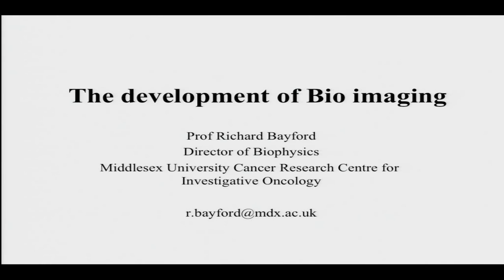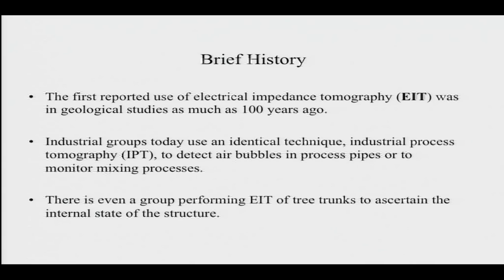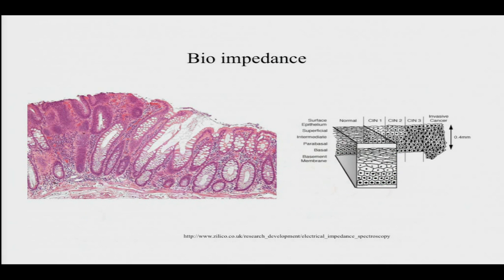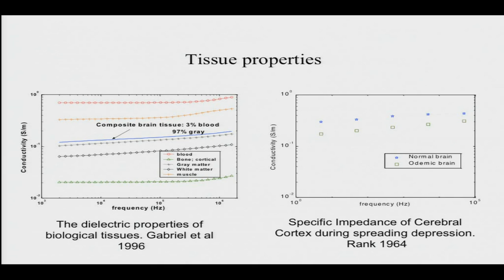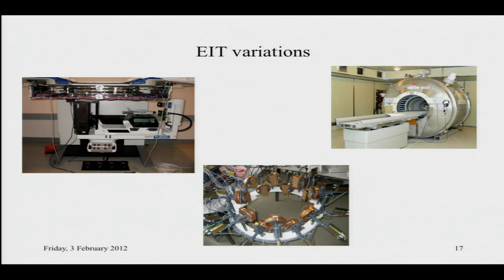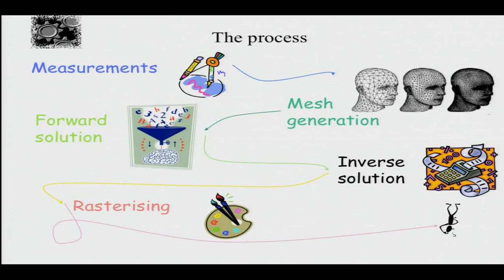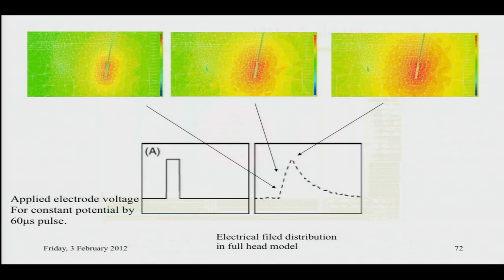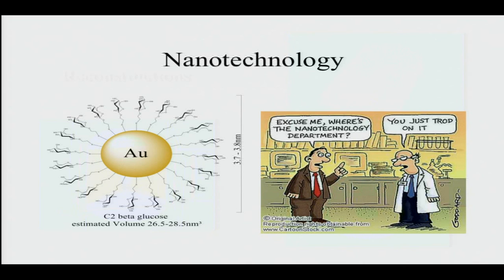The Development of Bio Imaging -Sự phát triển của hình ảnh trong y tế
Title: The Development of Bio Imaging-  Sự phát triển của hình ảnh trong y tế

Lecturer: Dr. Richard Bayford

Keynote Chair: Dr. José C. Príncipe
Abstract: Bio imaging is a technique based on multiple measurements of impedance. When it is used for medical application it relates the biophysical properties of tissues and blood to produce a reconstructed image or map that represent the human physiology. It relies of the bio impedance properties of the biological medium, for example in tumours the cell density often increases. Bio imaging which is often called Electrical impedance tomography (EIT) is a relatively new imaging method that has evolved over the past 30 years. It has the potential to be of great value in clinical diagnosis; however, it is a technically difficult problem to solve in terms of developing hardware for data capture and the algorithms to reconstruct the images. The development of EIT and how it has evolved are presented specifically addressing its clinical applications, examining hardware for the collection of data and reconstruction algorithms to generate images. Finally, this review looks at future developments that are evolving from EIT. These new variations use mixed modalities that may produce interesting new clinical imaging tools.

Presented at the following Conference: BIOSTEC, International Joint Conference on Biomedical Engineering Systems and Technologies

Hãy sub(đăng ký ) kênh để ủng hộ tác giả nhé !